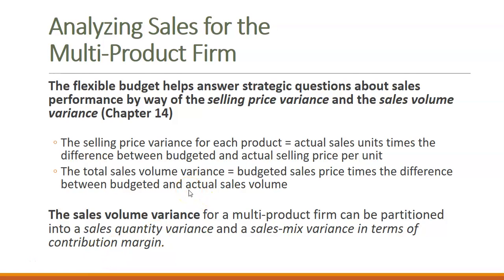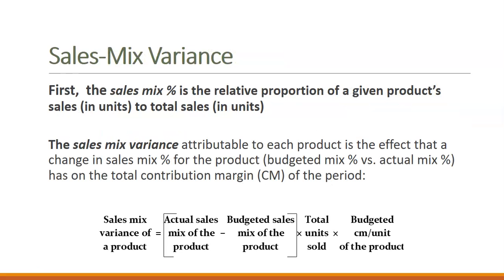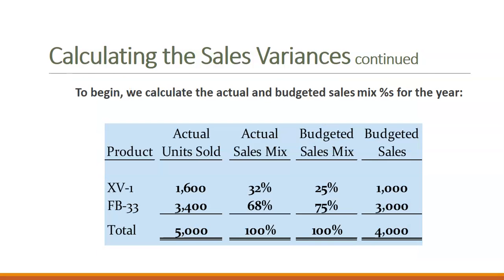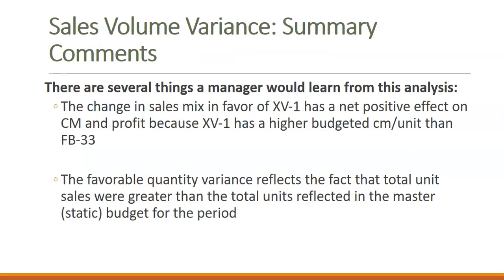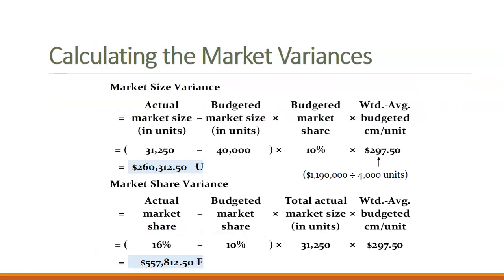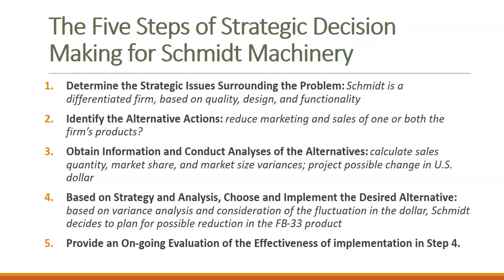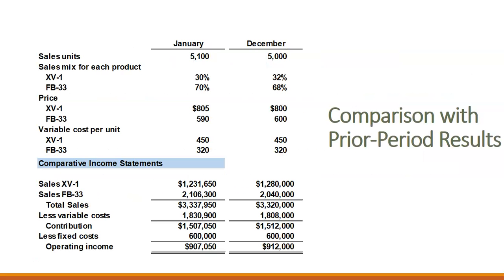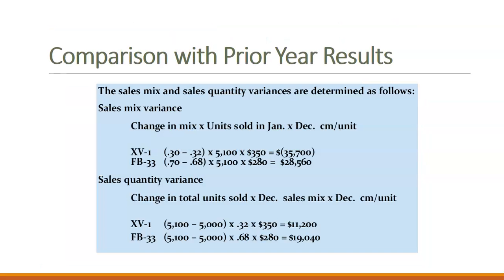AC 323 Chapter 16 Video 2